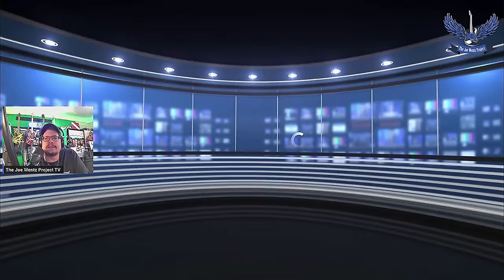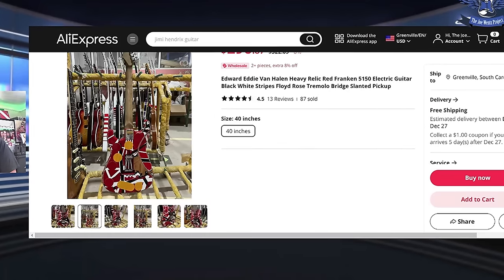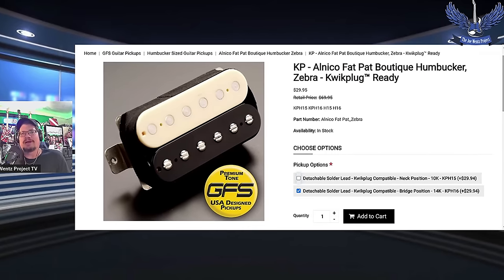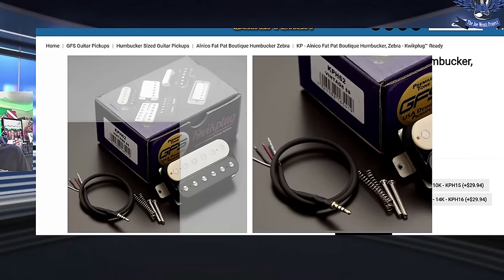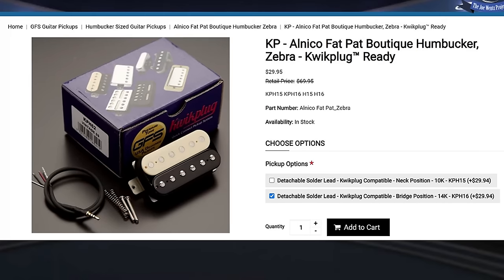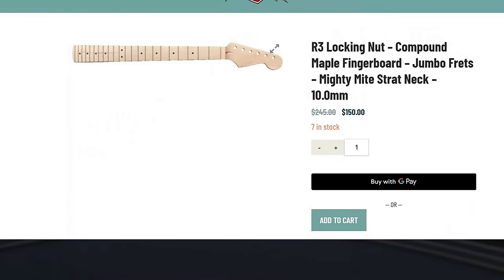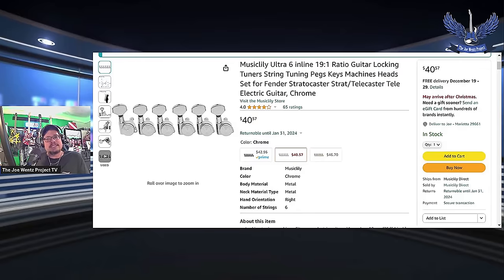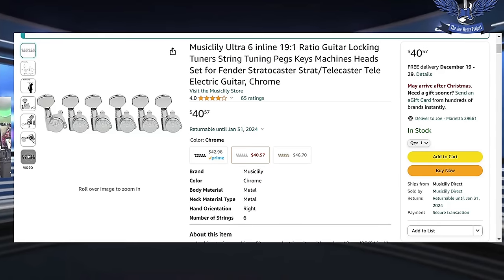I Bought A Chibson EVH Fakie From AliExpress | Ordering From AliExpress (Part 2)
All of the products mentioned in this video...

AliExpress EVH Fakie...

GuitarFetish Humbucker Pickup...

Mighty Mite R3 Neck...

Gold Locking Screws...

EVH Strap...

Locking Tuners...

Gotoh Floyd Rose...

HeadRush Prime Effects Processor...

The Joe & Ralph Show T-shirts...

Rob's Music Store T-shirts

If you love guitar and Classic Rock, then you're in the right place!! I am a huge fan of =\//-/= Thank you for stopping by and spending some time here.